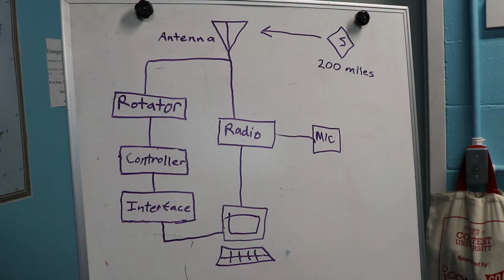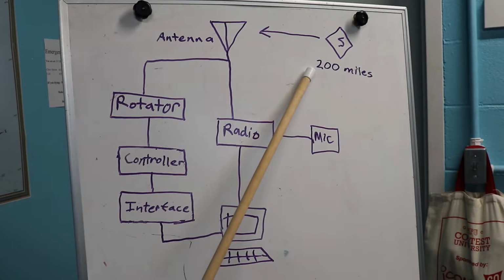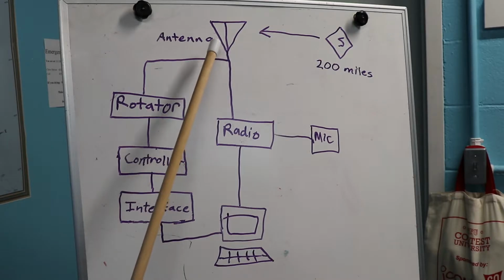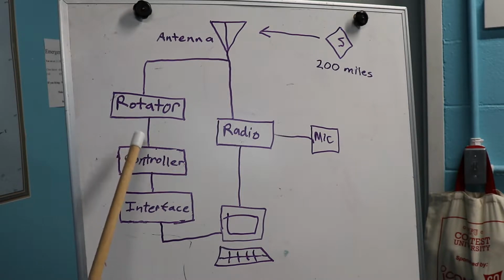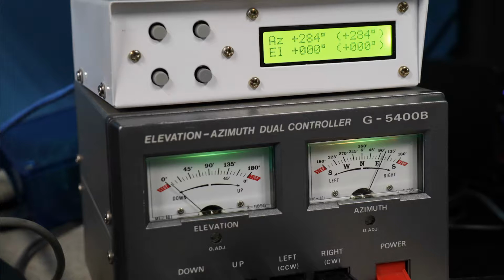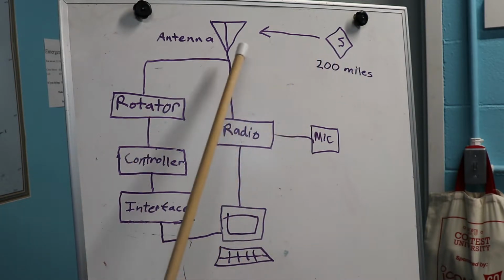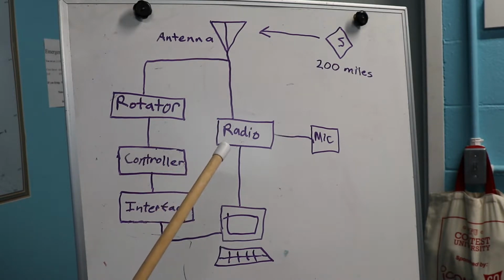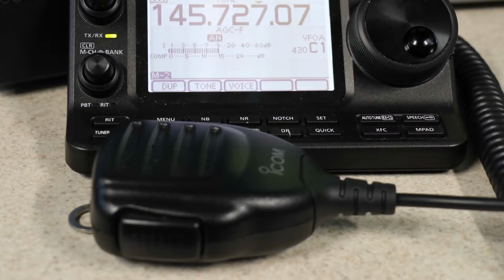K7LWH Satellite contact at Lake Washington Ham Club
As part of Michael Jarvi's Eagle project he developed this video to show the components needed to make a satellite contact and made a quick contact from Washington State and California.

Additional information on this video and how we use it in our Technician and General classes is at:

73.

_-_-_ Dave, AE7TD